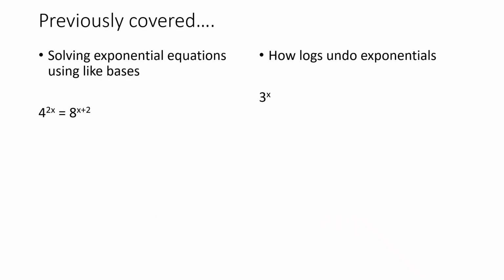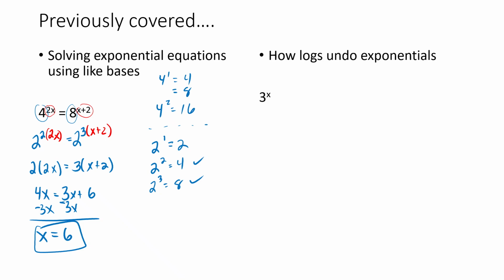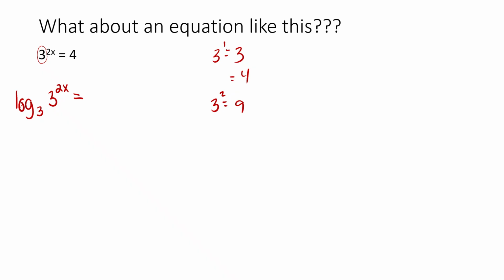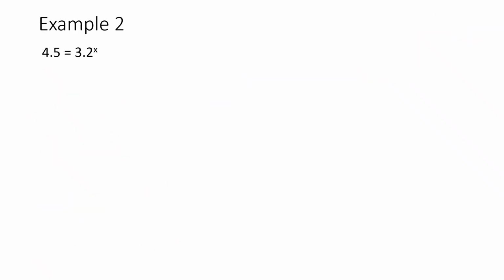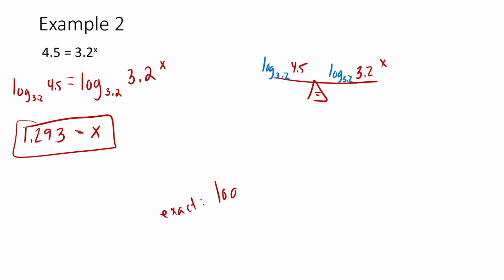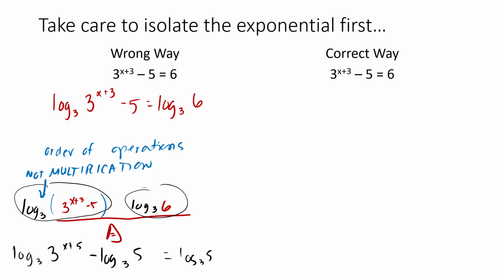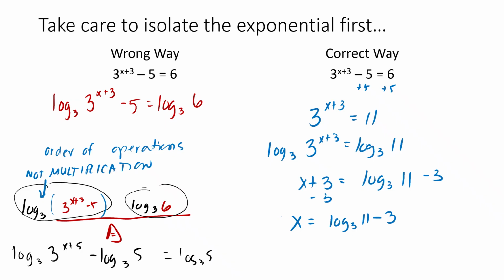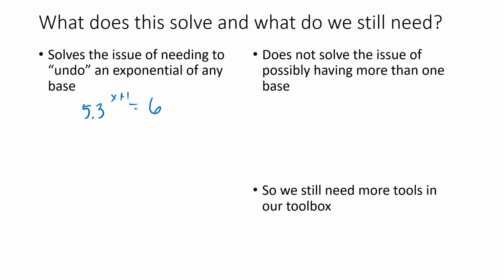Solving Equations Using Logs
Solving Equations Using Like Bases:
Evaluating Logs on Desmos: